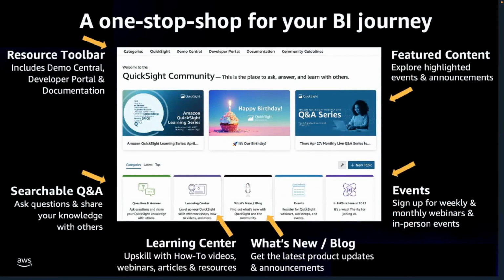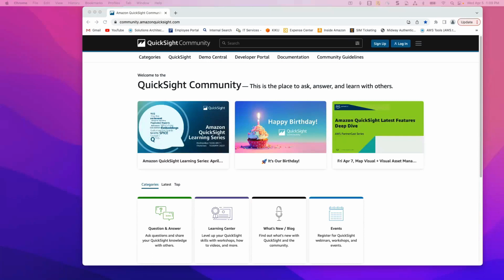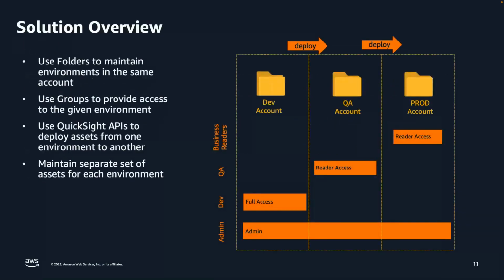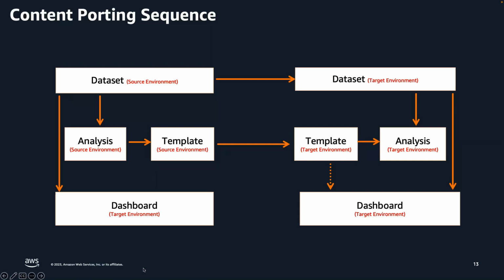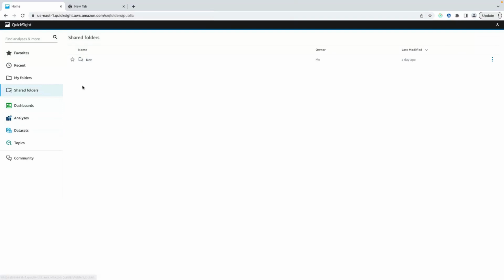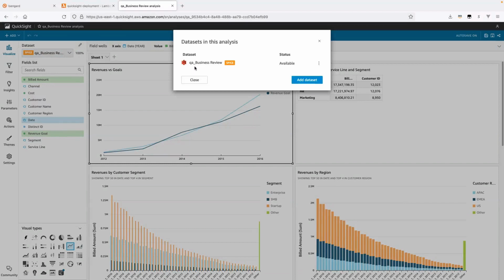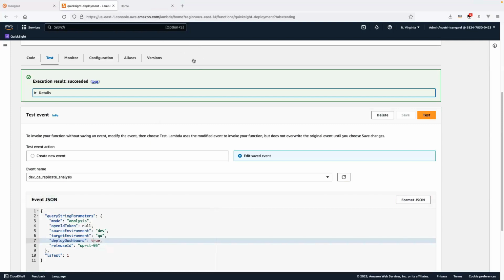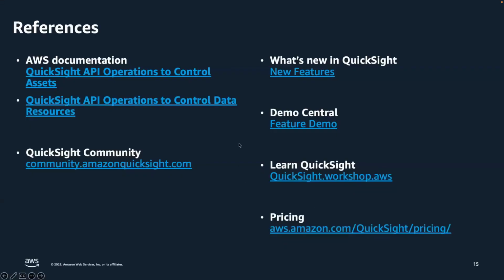Manage multiple environments in a single QuickSight account: 2023 Amazon QuickSight Learning Series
In this session, you will learn how to manage different environments (development/ test/production) within a single QuickSight account by leveraging folders, groups and APIs. You will learn how to effectively organize assets and manage development team, QA team and business end users. We will also demonstrate how to automate promotion of dashboards, analyses and datasets using QuickSight APIs from one environment to another.